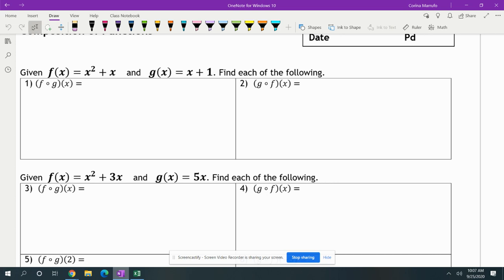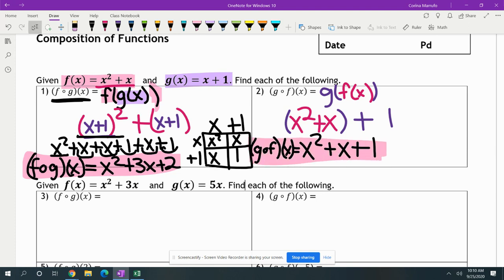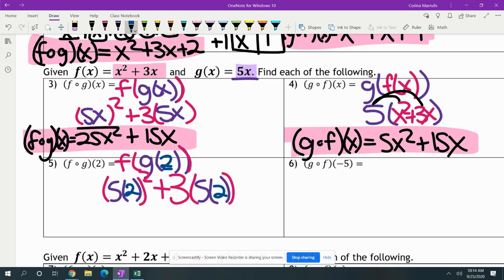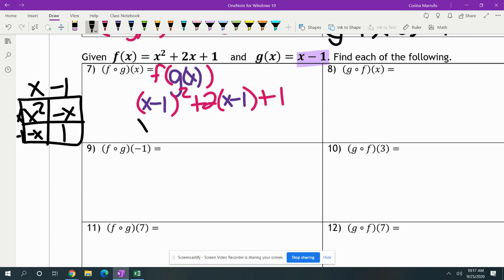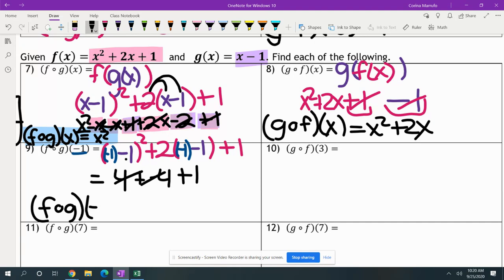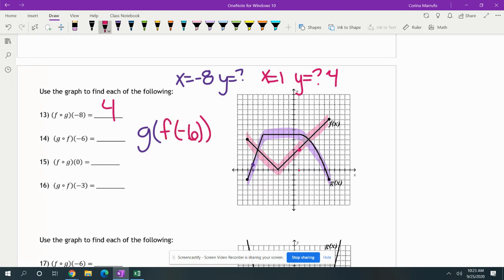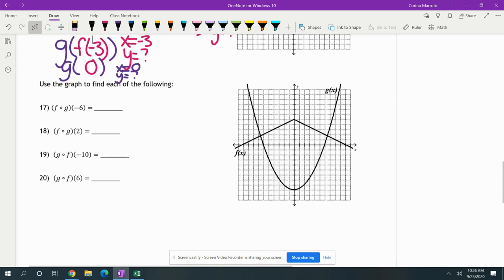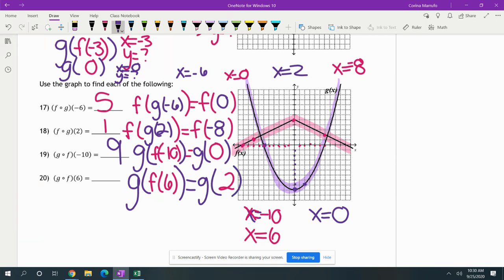Composition of Functions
Today we will be performing composition of functions not only on equations, but on graphs as well.